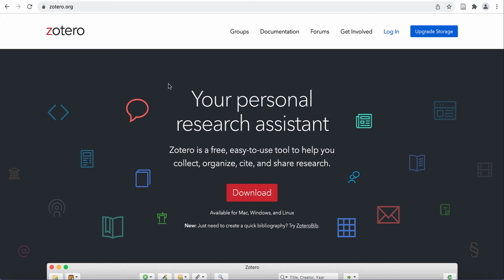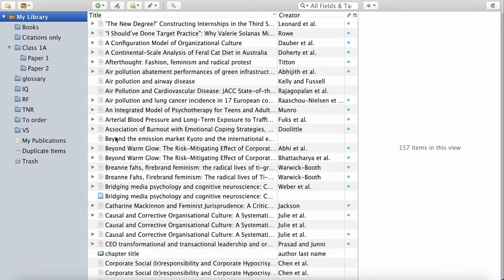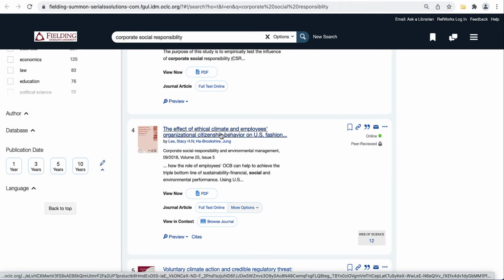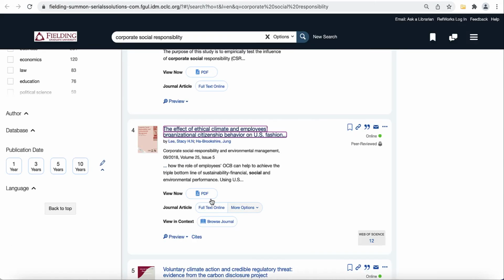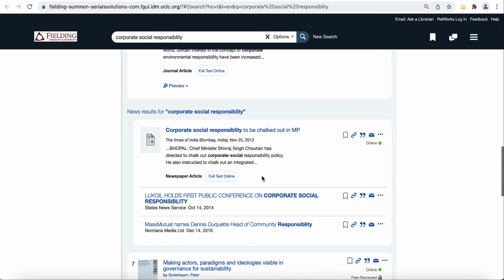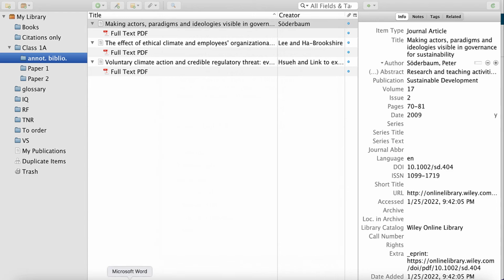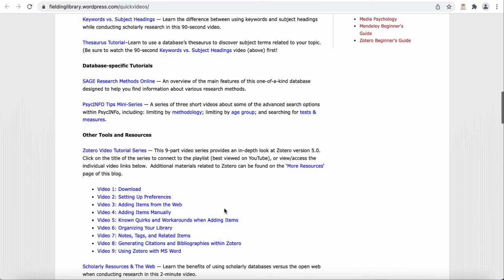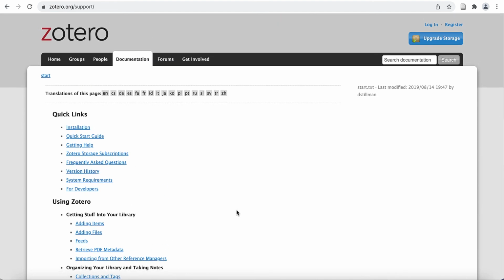Zotero quick start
How to use Zotero to create a bibliography